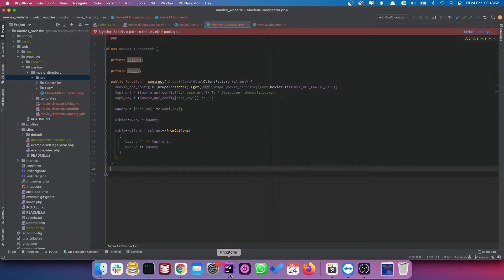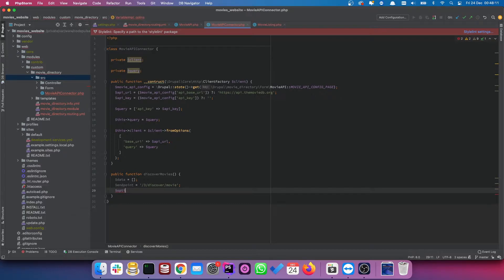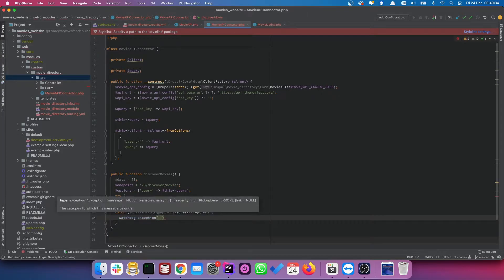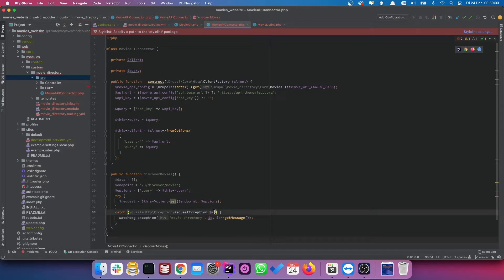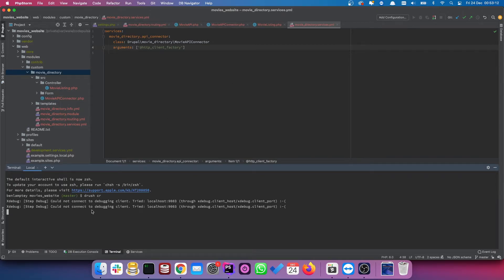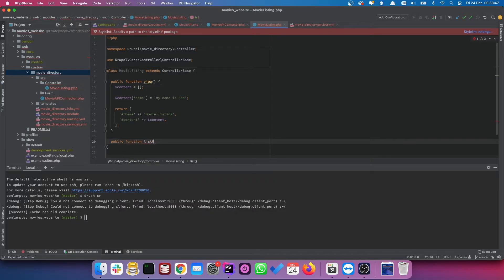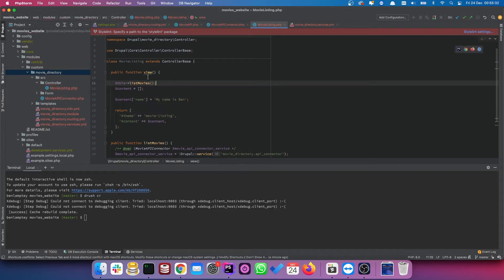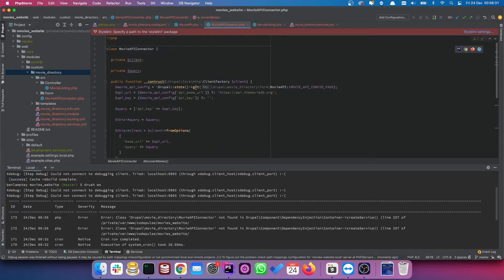Drupal 9 Course: Connect to movie database endpoint - Part 5 (2 of 2)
This video will show you how to connect to the movie database API